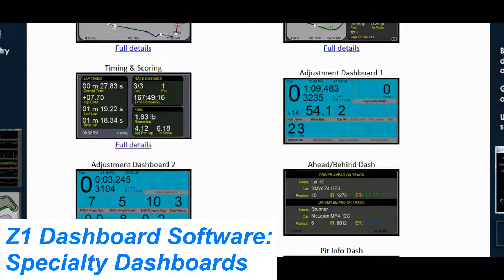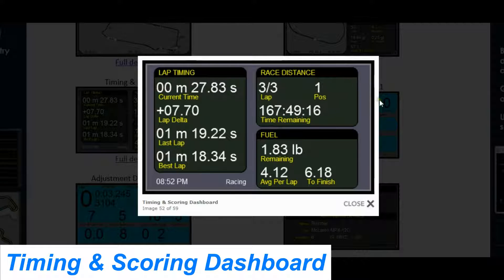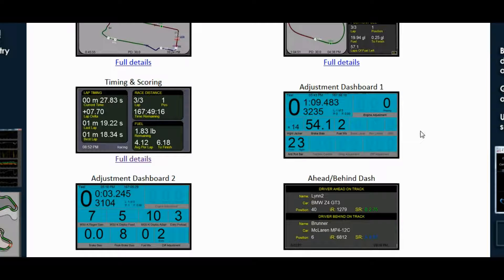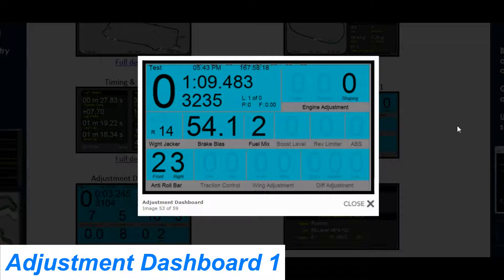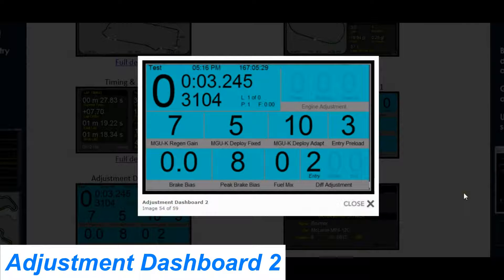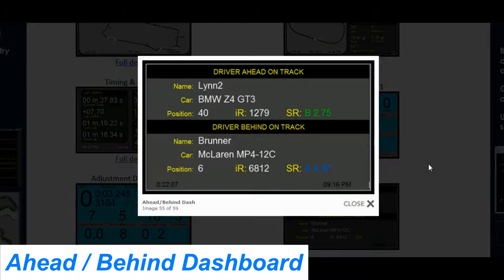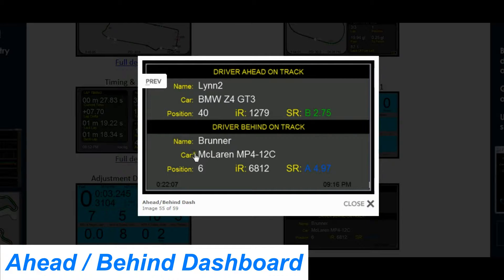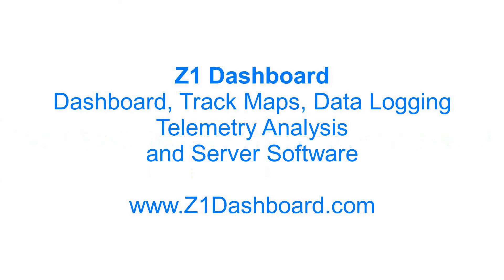Z1 Dashboard Software - Specialty Dashboards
This video shows off 4 of the specialty dashboards included with the Z1 Dashboard software.  They are the Timing & Scoring dashes, the Adjustment Dash (1 and 2) and the Ahead/Behind dash.  A specialty dashboard is one which is not car specific and is designed to present information about the car or race to you.

There are over 80 different dashboards in the Z1 Dashboard software, and about 15 of them are specialty dashboards.